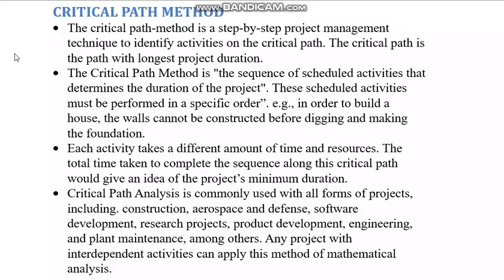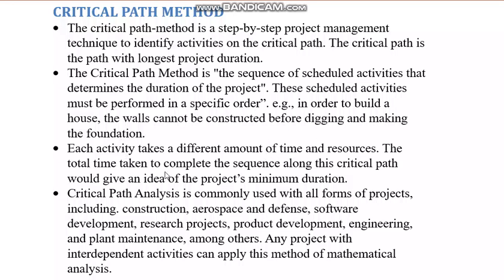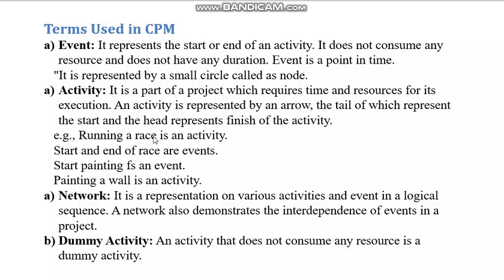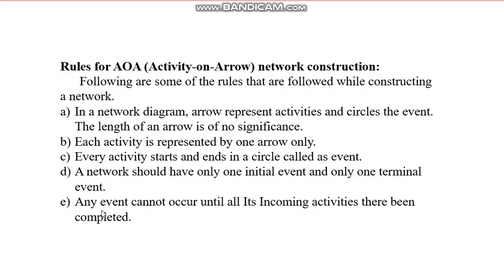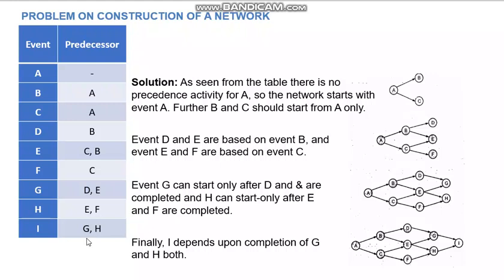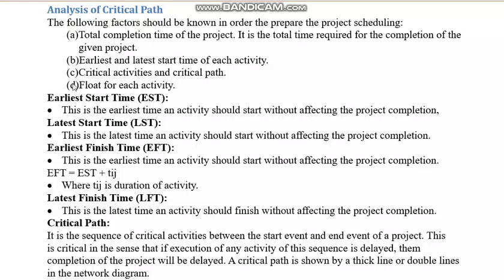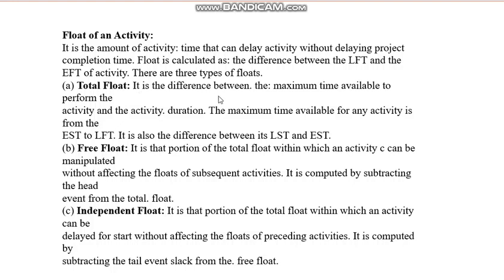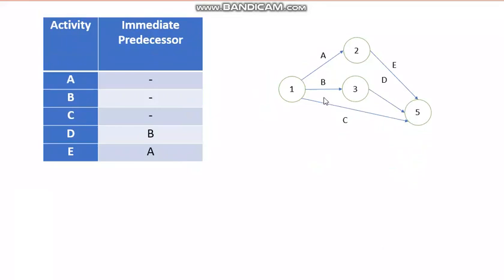IEQ 16 Critical path method CPM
This video covers 'Introduction to CPM' of chapter 2 of the subject 'Industrial Engineering and Quality Control' (IEQ) of MSBTE's I-scheme diploma in Mechanical Engineering for ME6I  class. This is a video in a series of lectures prepared for the students of Government Polytechnic, Jalgaon (GPJ) for online teaching